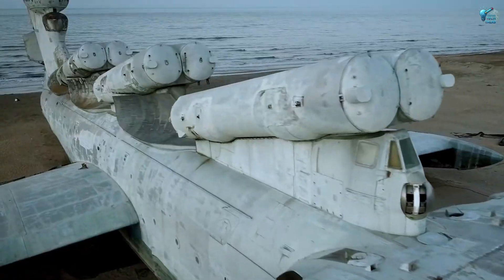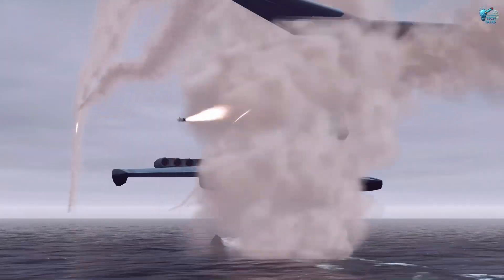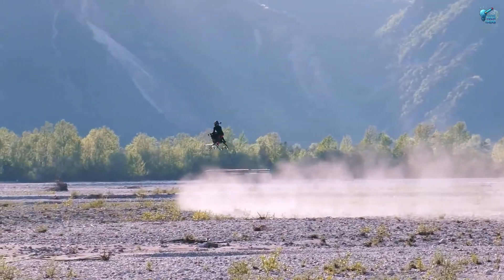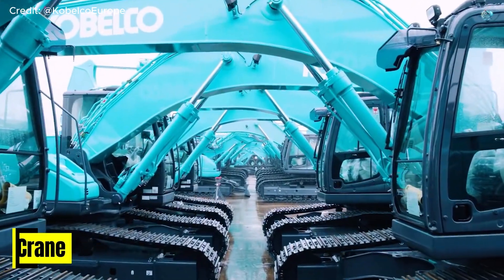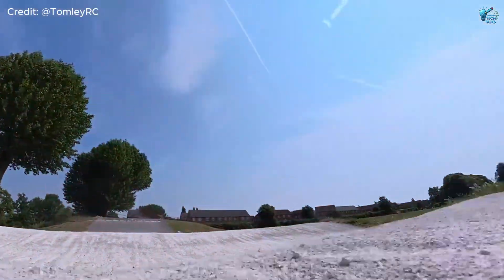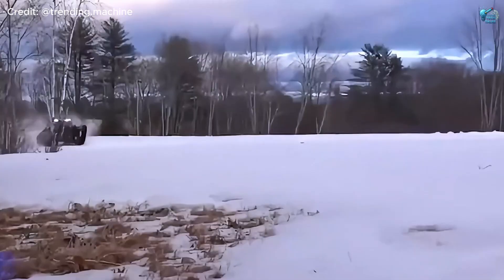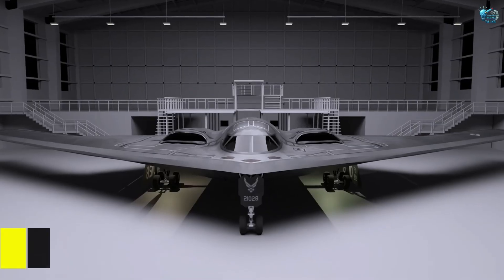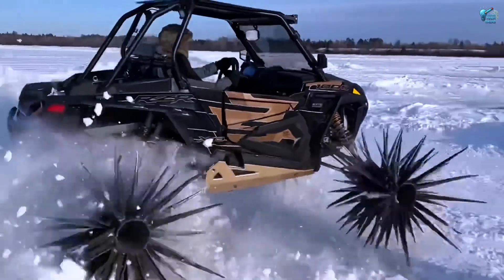10 Most Incredible Machines That Redefine the Limits of Power!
10 Most Incredible Machines That Redefine the Limits of Power!

From Soviet sea monsters to flying bikes, demolition giants, and stealth bombers. These groundbreaking creations push the limits of power, speed, and innovation. Which one will blow your mind the most?

If you have an interesting video and would like to see it on our channel,